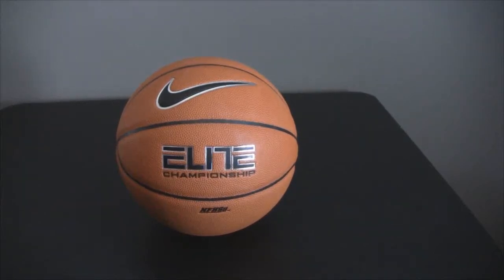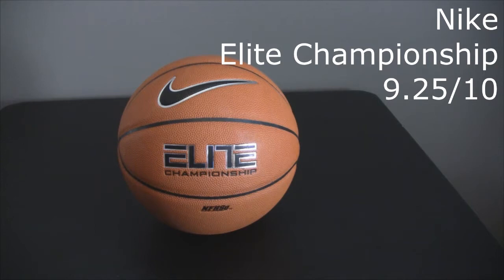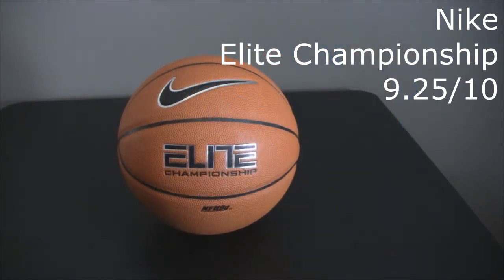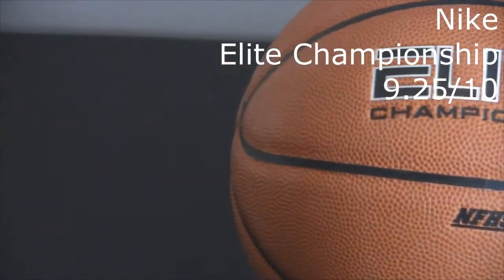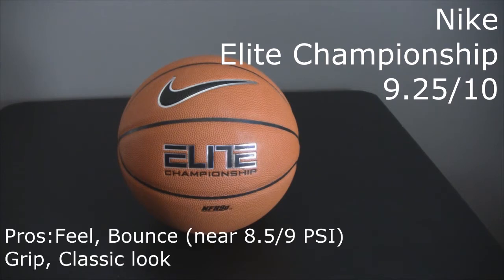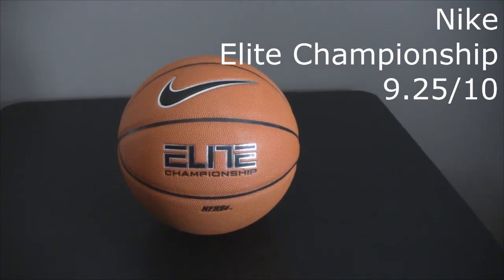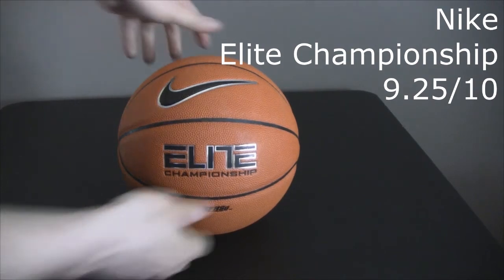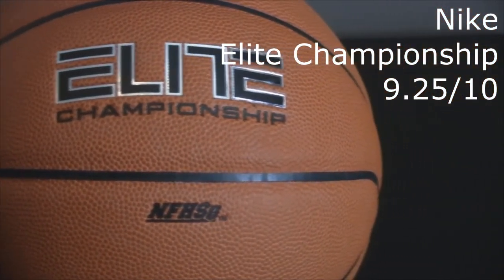Nike Elite Championship Basketball Review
This is a review of the Nike Elite Championship basketball.